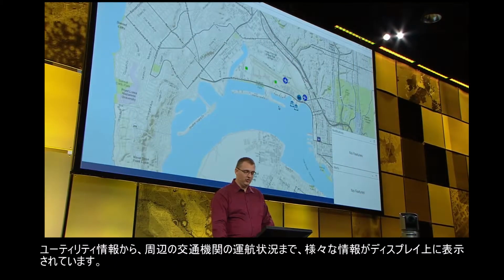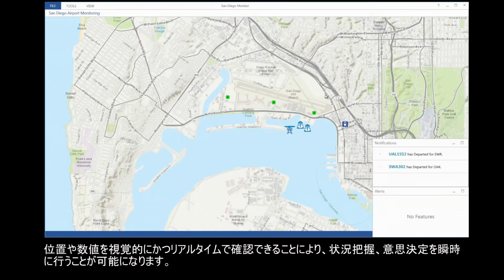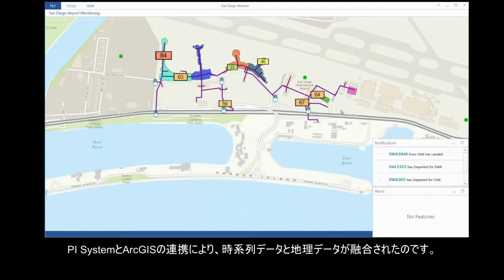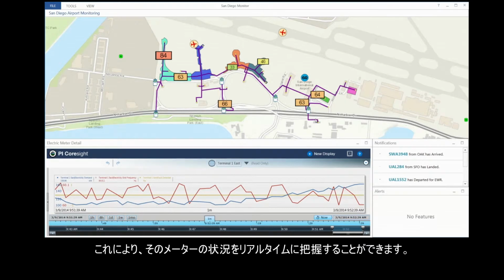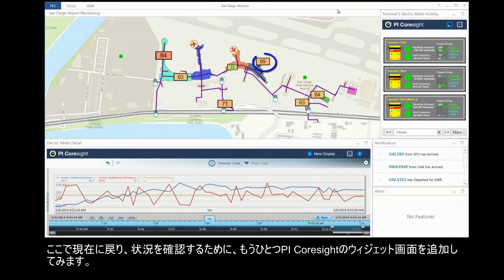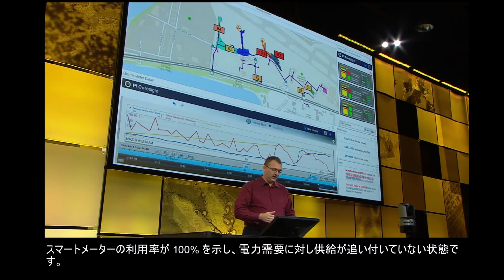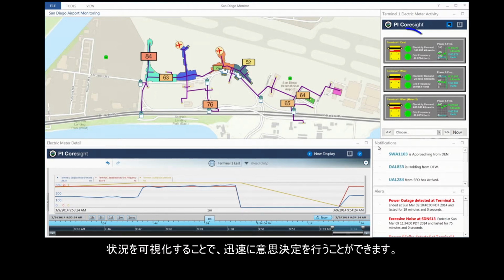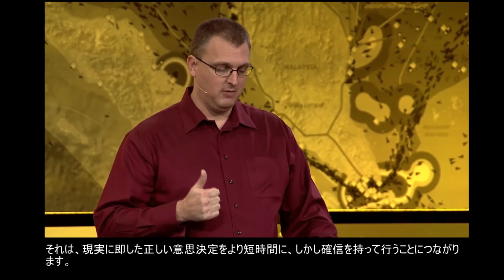SanDiego Airport Demo Japanese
PI System+ Esri ArcGIS
オペレーション情報管理と、地図情報システム（GIS）のそれぞれ世界的なリーディングカンパニーであるOSIsoftとEsri社間で締結されたパートナーシップ（2013年4月18日発表。詳細は こちら）に伴い、時間・空間統合分析プラットフォームを実現する新製品「PI Integrator for Esri ArcGIS 2014」が共同開発され、提供開始されました。これにより、PI Systemが収集・管理する膨大なセンサー情報を特別なITスキルを要せず容易に地図上でのリアルタイムデータ表示、対話的なヒストリーデータの表示・分析などが実現できます。
詳細は弊社Webサイトをご覧ください。